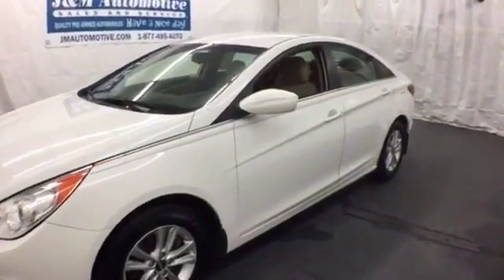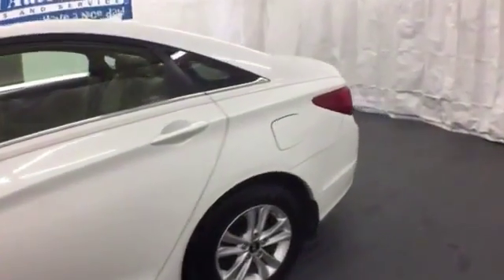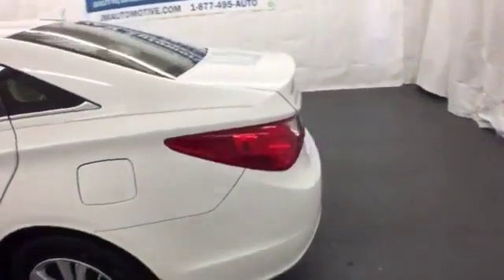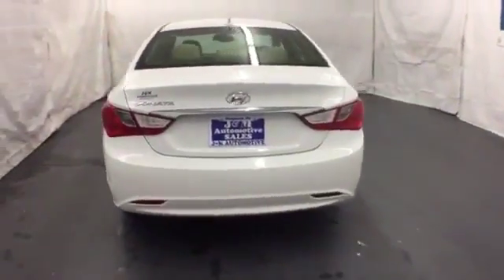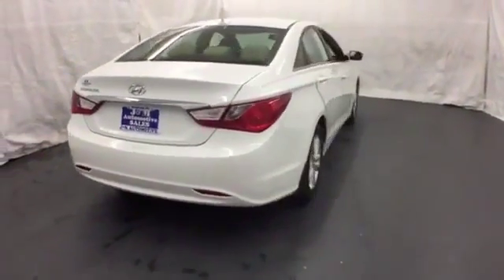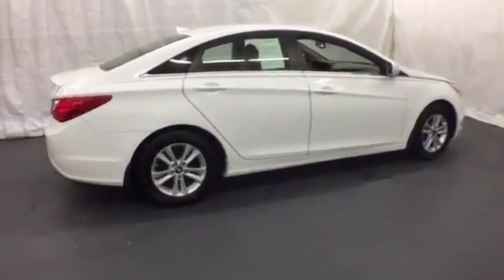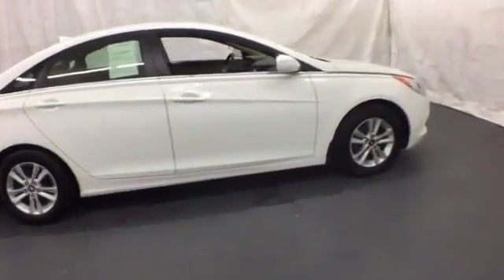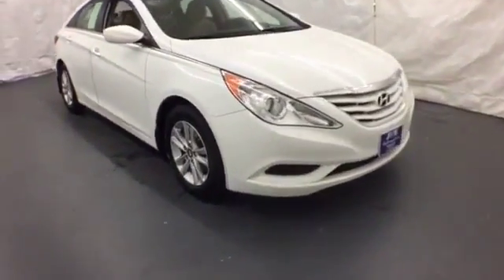2012 Hyundai Sonata Naugatuck CT Hartford, CT #128794 - SOLD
Year: 2012
Make: Hyundai
Model: Sonata
Trim: 4d Sedan GLS Auto
Engine: -1 Cylinders
Color: White
Mileage: 32410
Stock #: 128794
VIN: 5NPEB4AC1CH398794
Only 32,000 Miles on a One-Owner Sonata GLS with an Accident-Free Carfax History Report and an Included Warranty!

Address:
820 New Haven Rd.